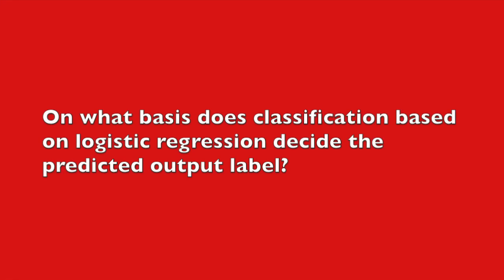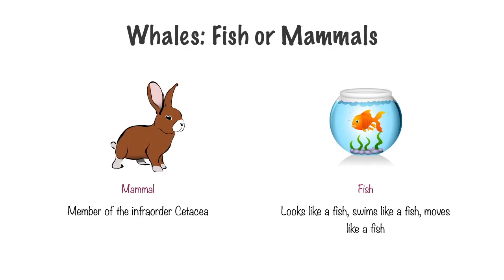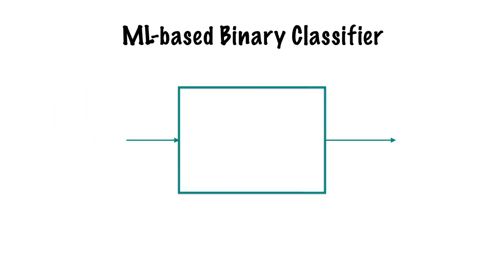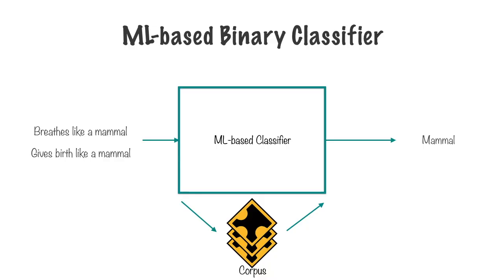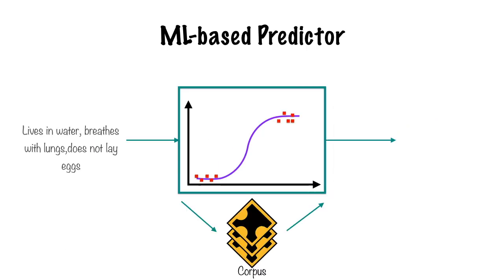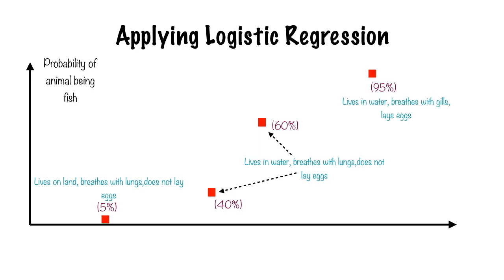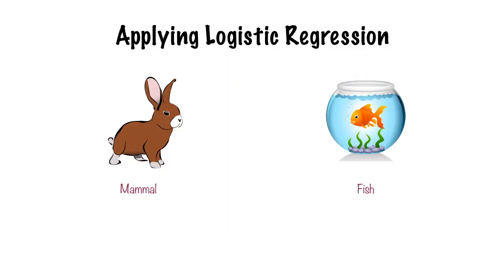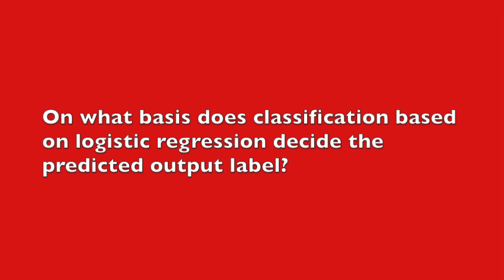042 Linear Classification5m 26s